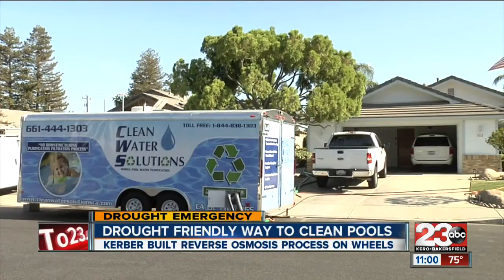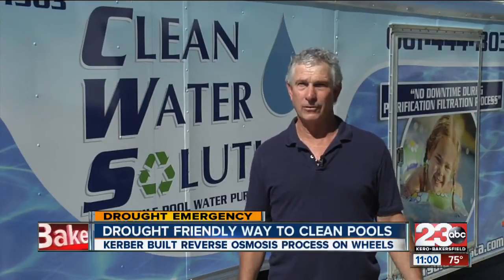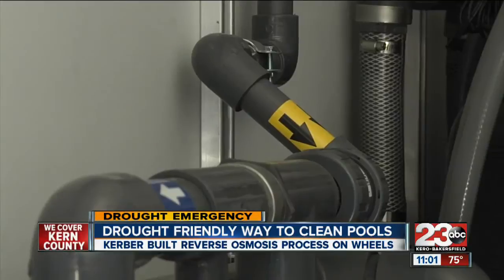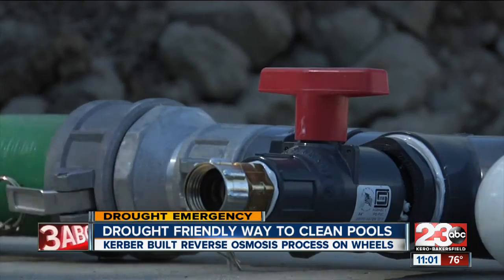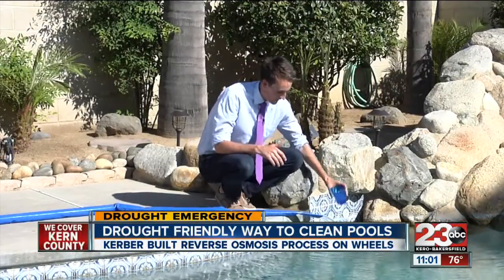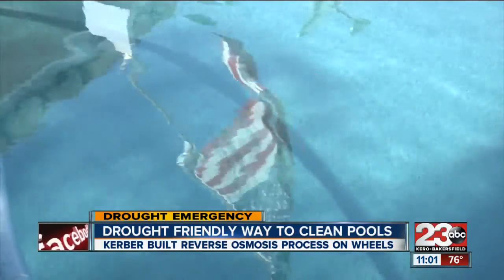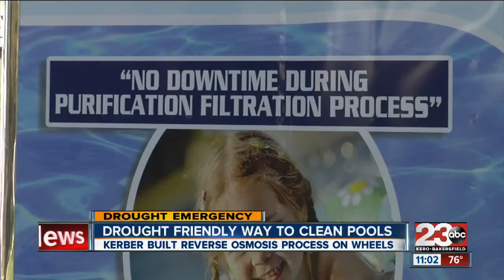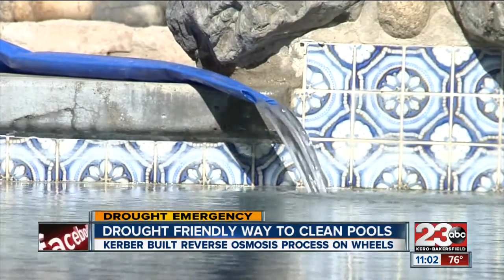Man finds drought friendly way to clean pools using reverse osmosis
23ABC's Stephen Hicks spent the day with Doug Kerber, a man who has figured out a way to save thousands of gallons of water.

23ABC News brings you up to the minute breaking news alerts, weather, traffic as well as live streaming video for Bakersfield, Kern County and all over the world.

23ABC News, KERO, brings you the latest trusted news and information for Bakersfield, California and Kern County.